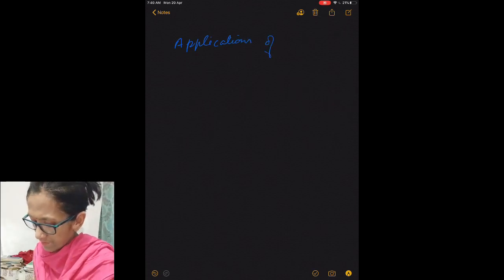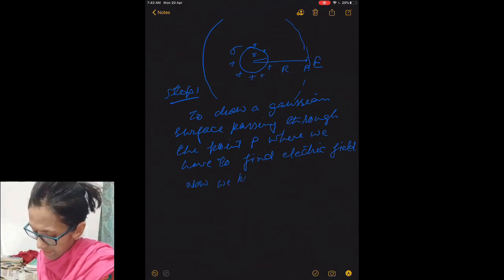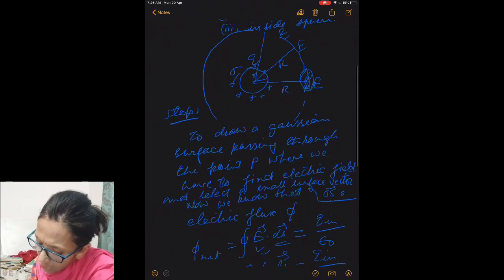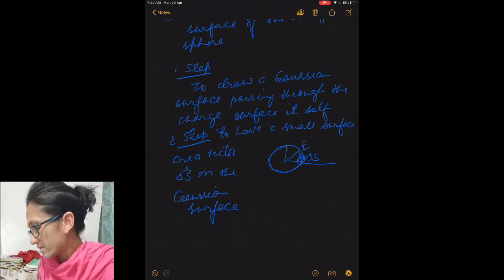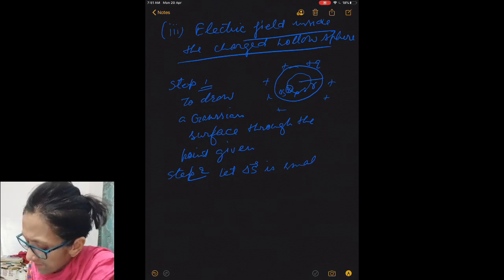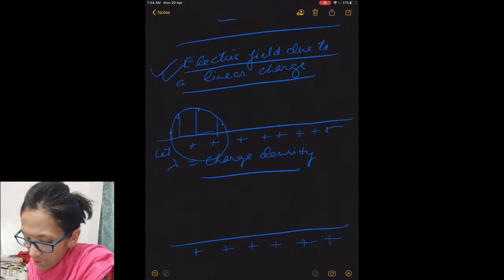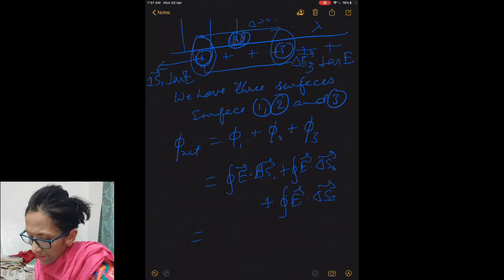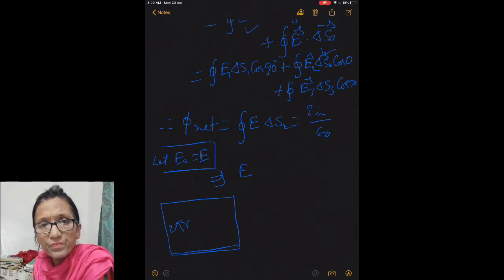20 April 2020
Applications of Gauss’s theorem- To find electric field of (1)a charge distribution on a spherical shell (a) outside (b) on (c) inside it using Gauss Law (2) a linear charge